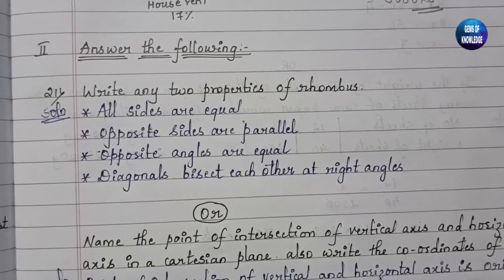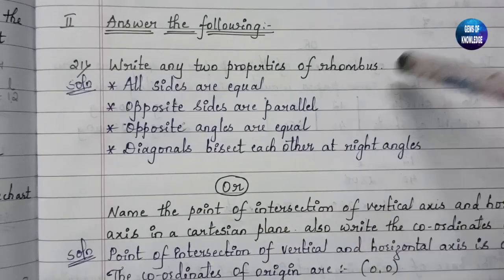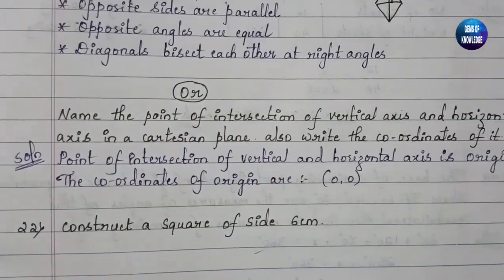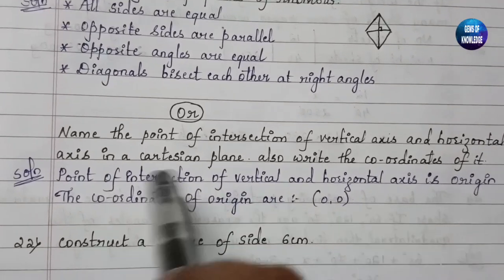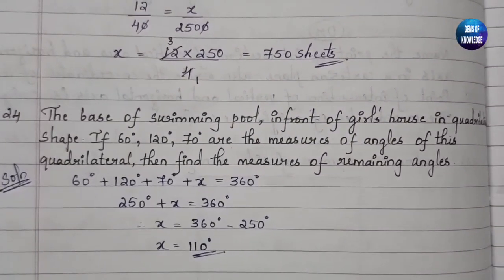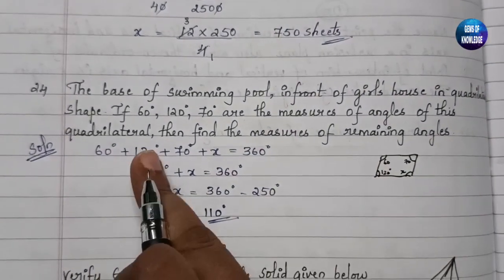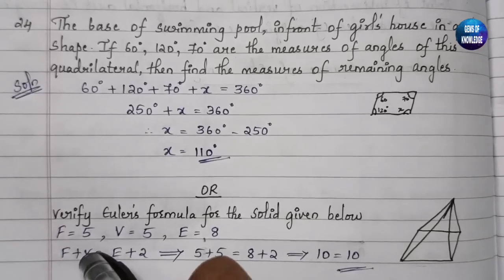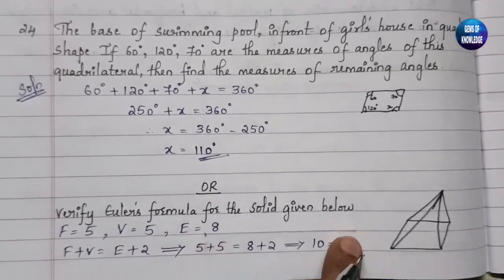Model question paper class 8 Maths solution